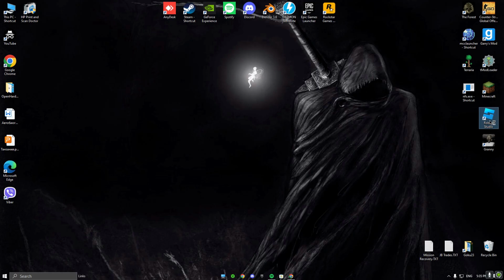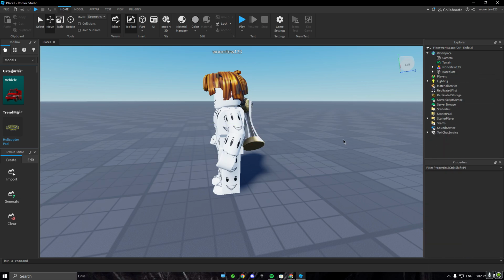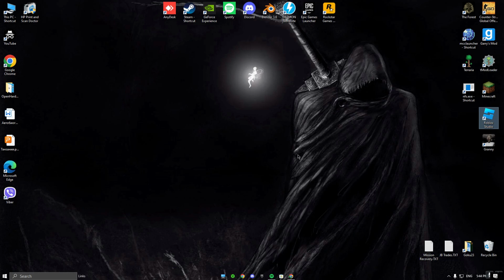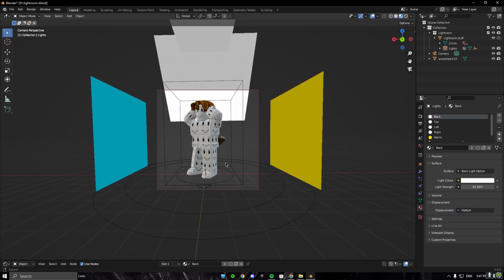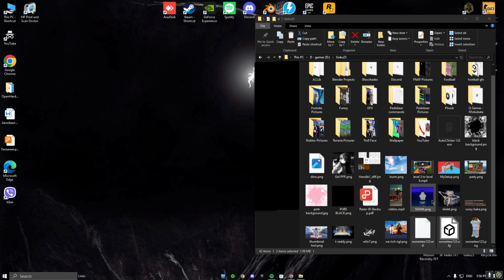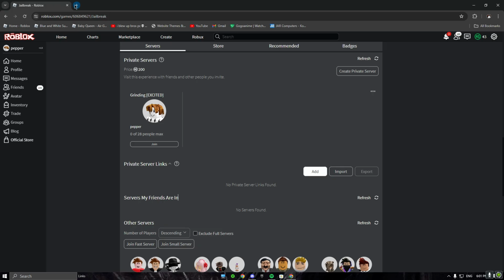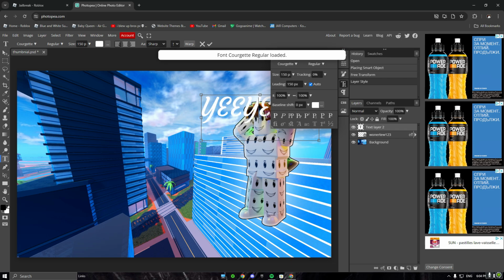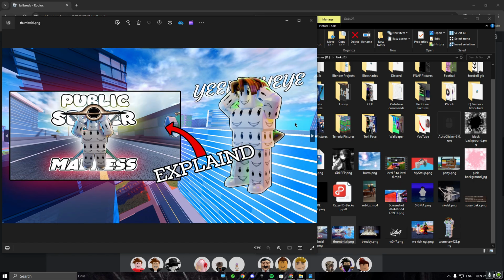HOW To Make PROPER THUMBNAILS For YOUTUBE!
Watch CAREFULLY To Learn!!